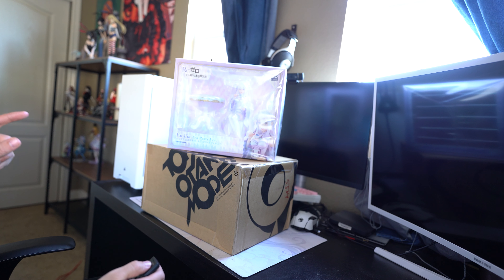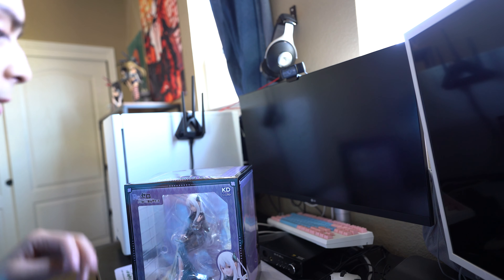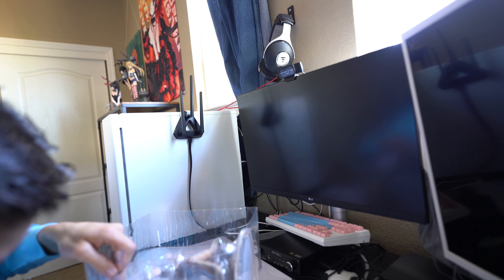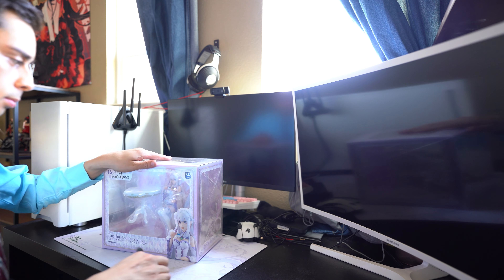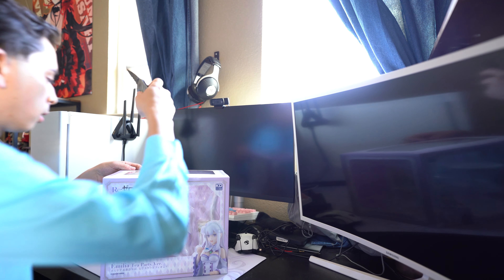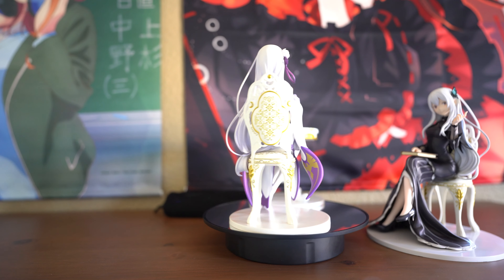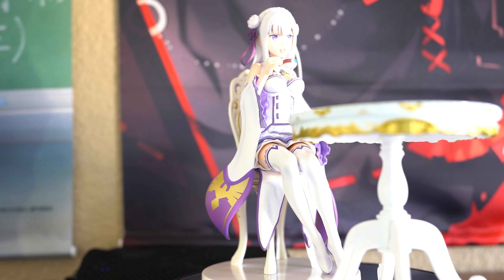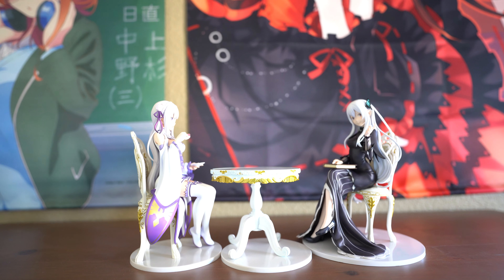Emilia & Echinda Tea Party Unboxing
My Unboxing of Emilia and Echinda tea party figures by Kadokawa.